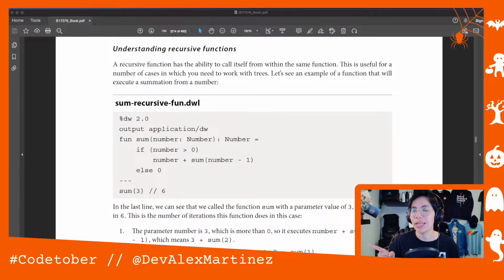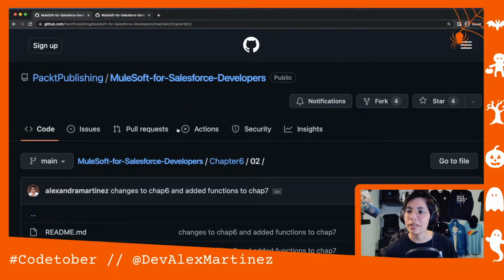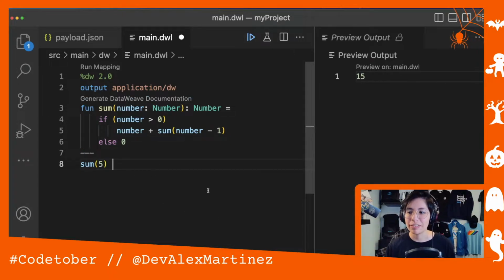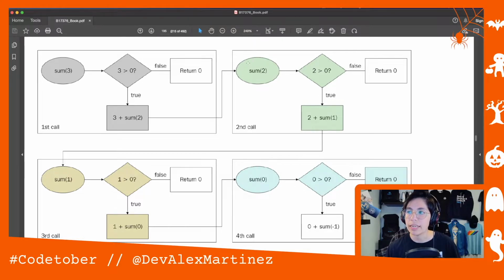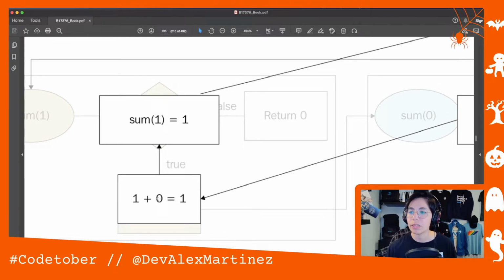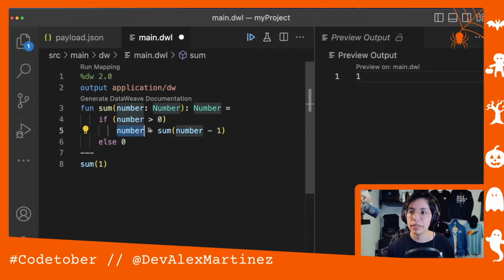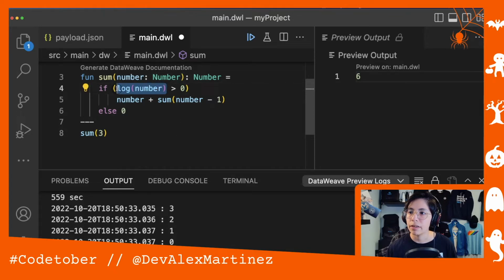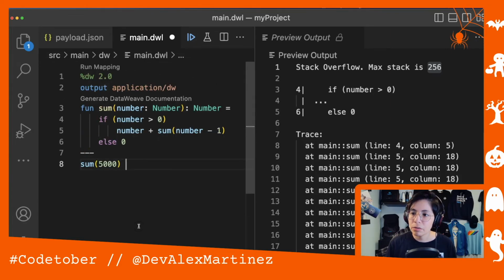What are recursive functions and how to use them in DataWeave | Codetober 2022 Day 22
I know this is a complicated subject but I hope it was clear-ish! 😄